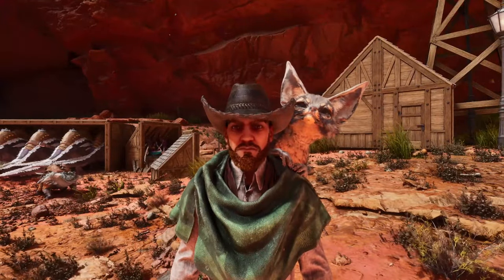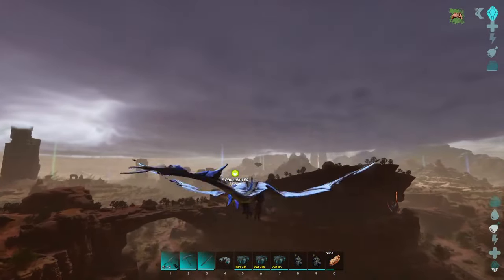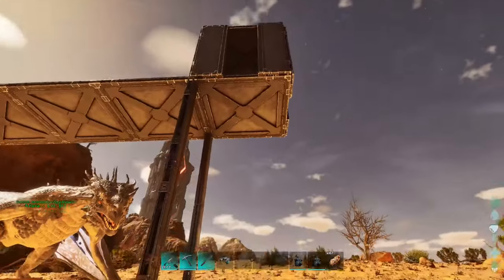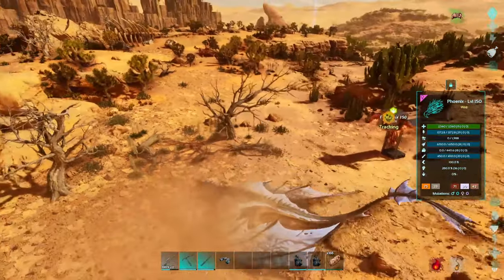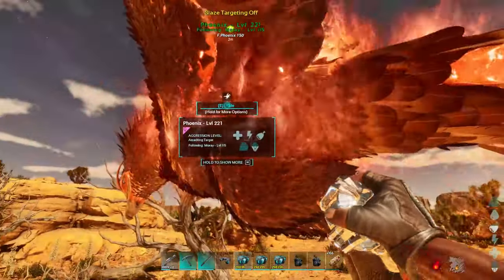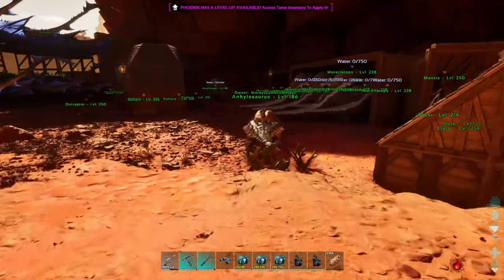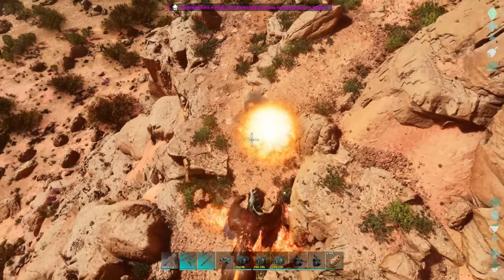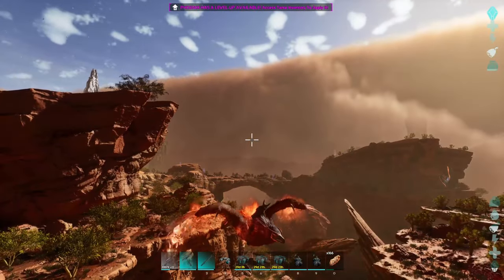Let's Tame A Phoenix!!! | ARK Survival Ascended - Ep.62